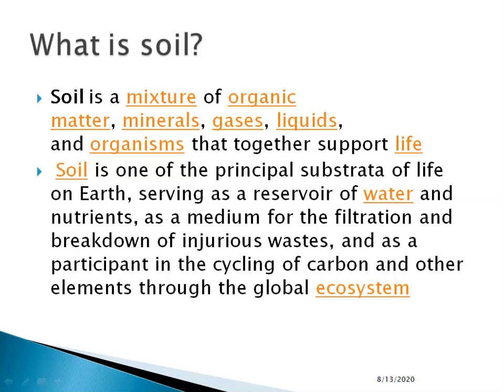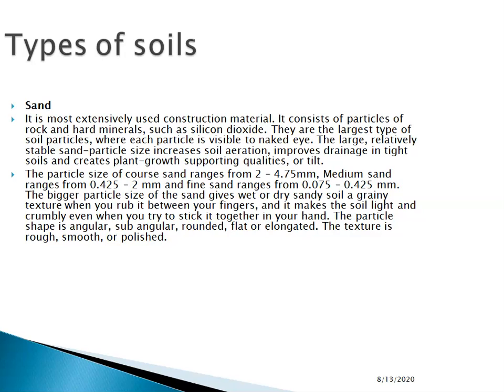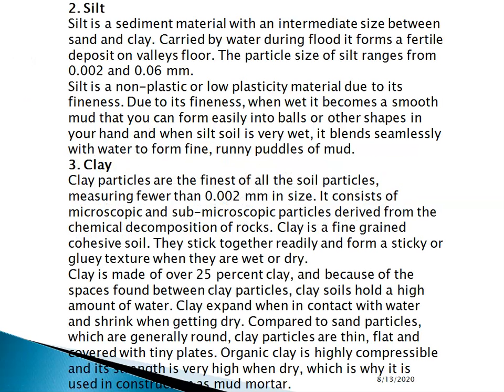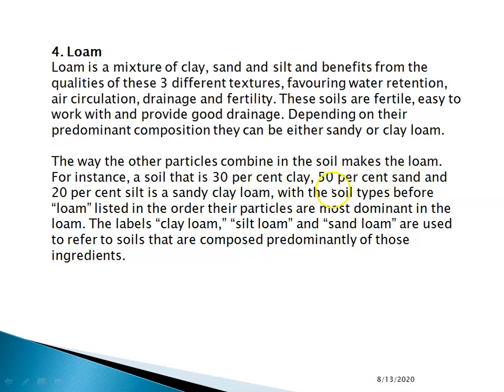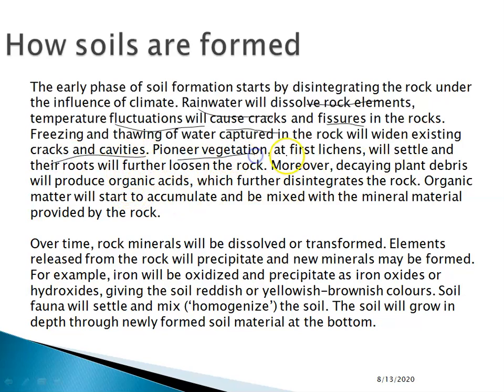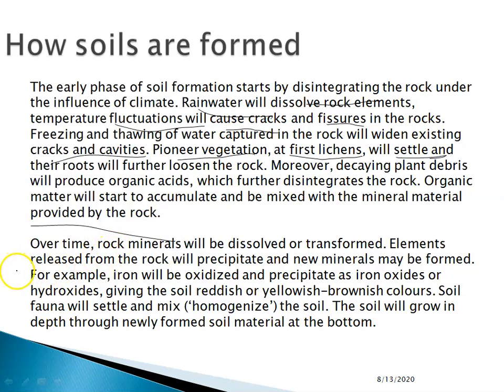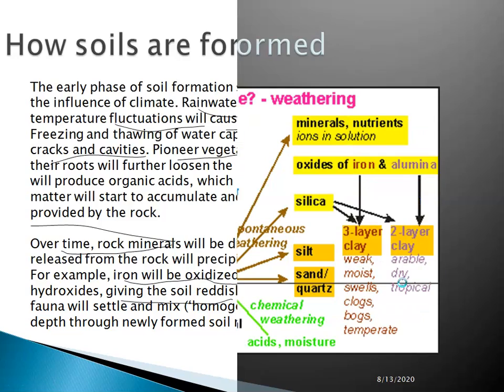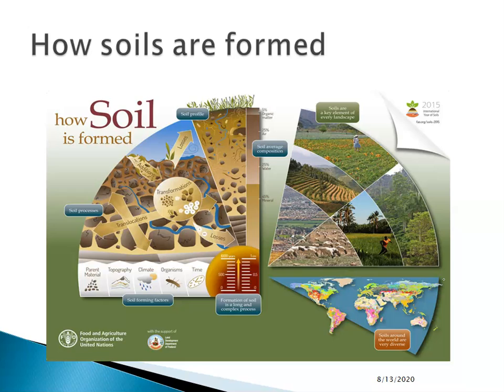soil and its basics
objective of the video is to understand what is soil?,what are the types of soil?,how soils are formed ?